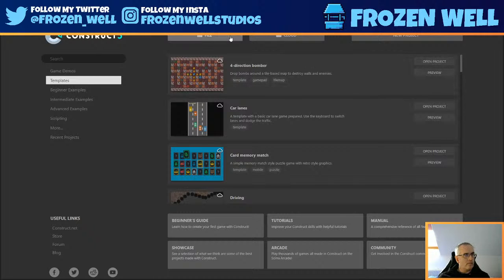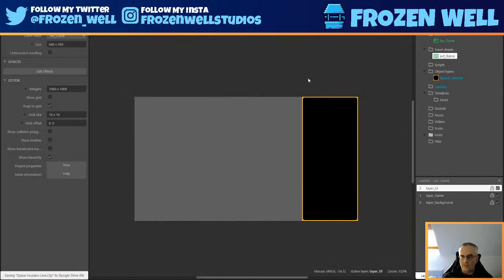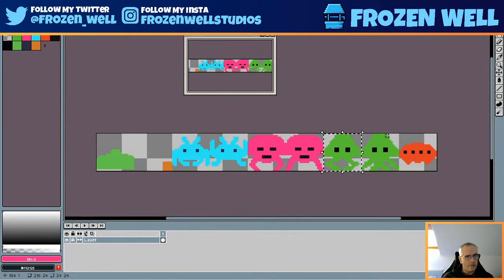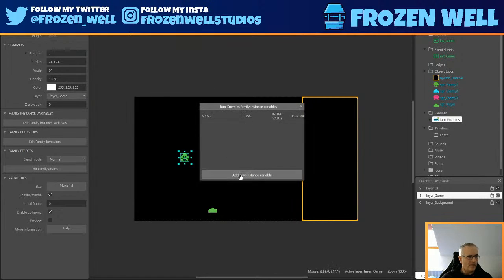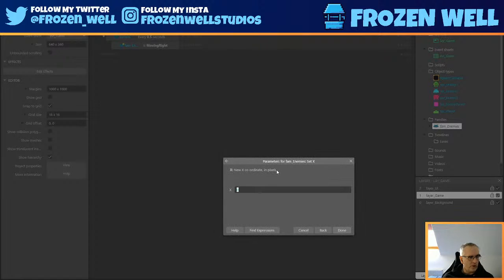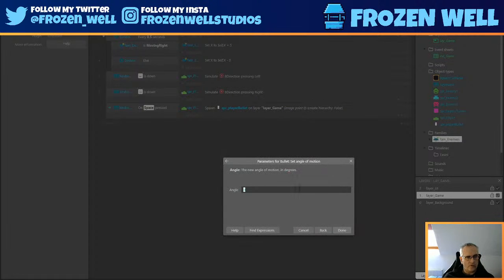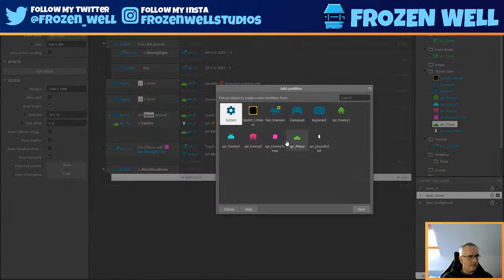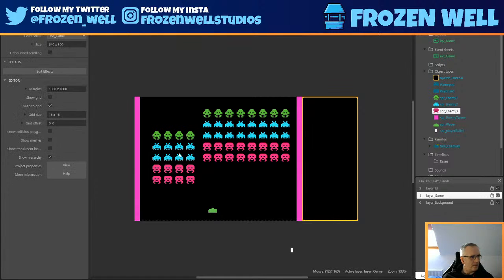Construct 3 - Lets Make Space Invaders - Live Stream #1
Today I am going to make a start on recreating Space Invaders using Construct 3